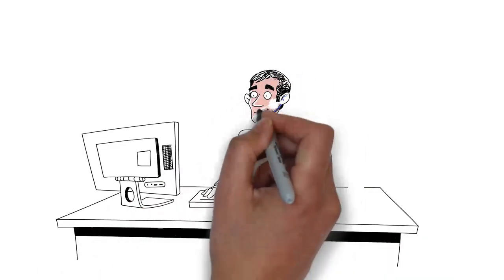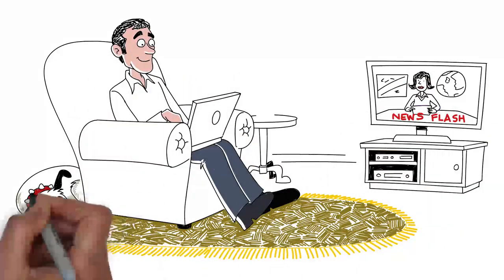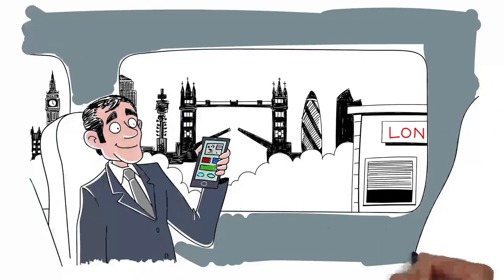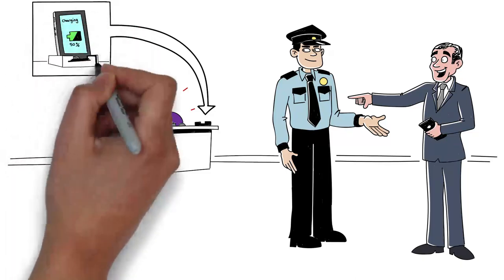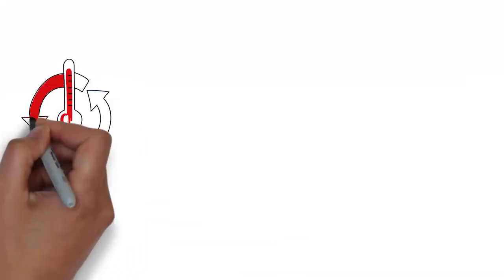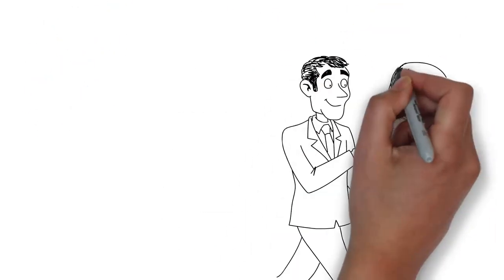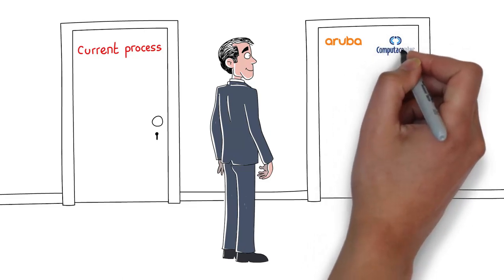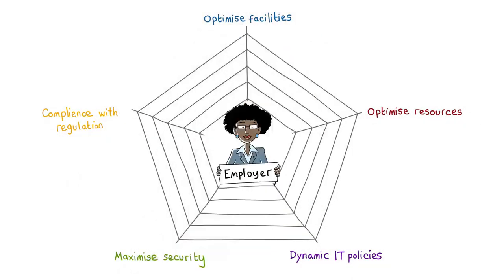Computacenter & Aruba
By working with Computacenter and Aruba, you can empower your people to deliver better experiences and drive greater competitive advantage.